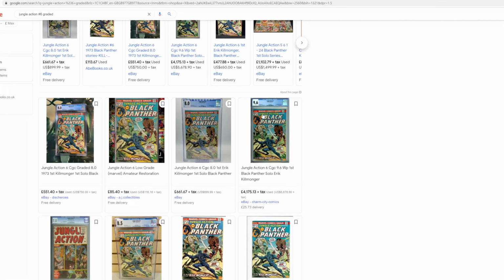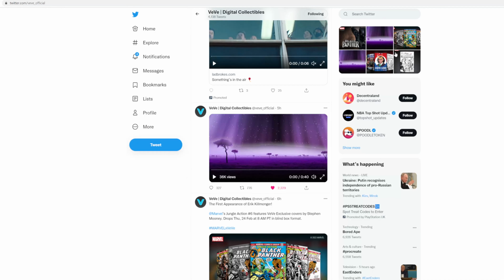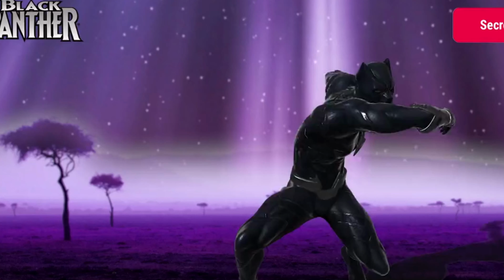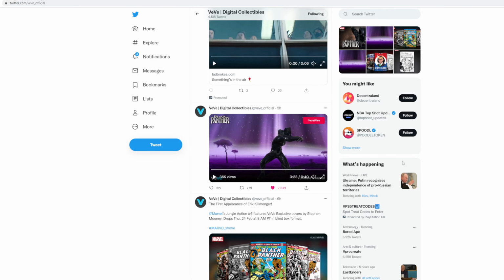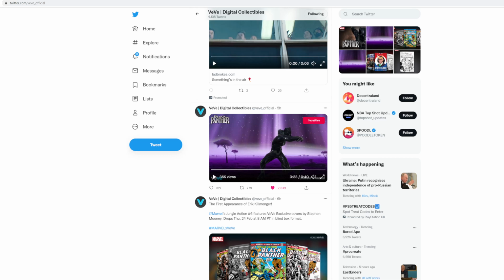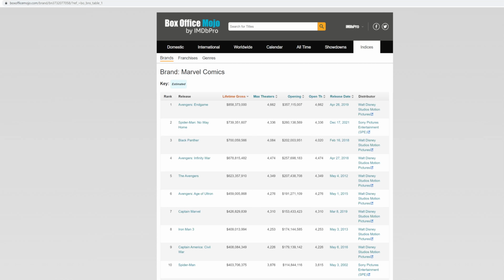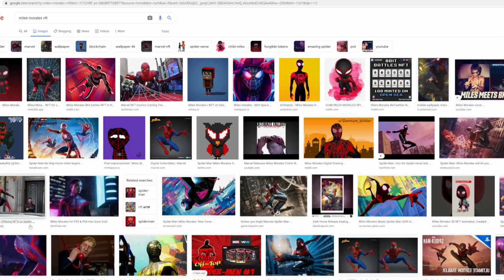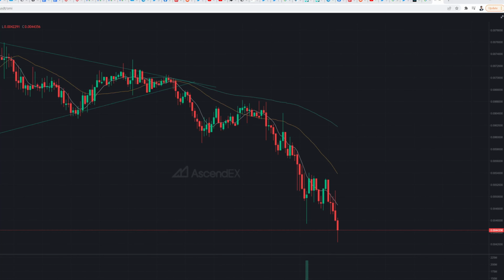VeVe Black Panther predictions! Final black history month NFT drop prediction! $OMI update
OFFICIAL COMMUNITY ECOMI MERCH

My VeVe handle: @Kaymo1990
🍾💎😸 BrockmcBlockchain 😸💎🍾
💍🎸💎👌 Adam Awesomeface 👌💎🎸💍
🎂 NFT Grandpa 🎂
🎯🤖The Cryptoverse🤖🎯
🎵Nicole Smith🎵
🍾Munawer Sha🍾
🤴🏻CryptoManiac🤴🏻
👻chestttnuttt👻
🔥👑All chat gaming👑🔥
🎄IvanTheTerrible🎄
👐LoriWalkingFeather👐
🙌VeVeWiki🙌
💣Puddin Cheeks💣
🔥Sam Wax🔥
🎸Hubear🎸

Black Panther is confirmed! Here are my predictions (depending on edition size), alongside my final prediction for this month on drops! Also the long awaited $OMI update!